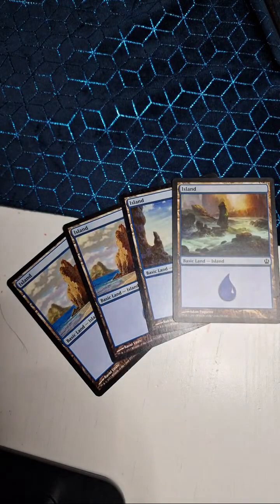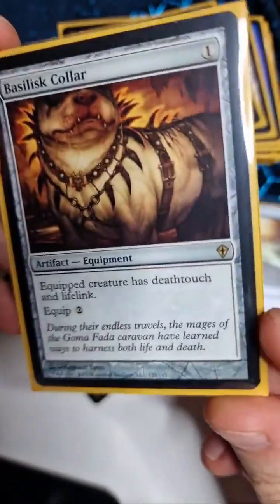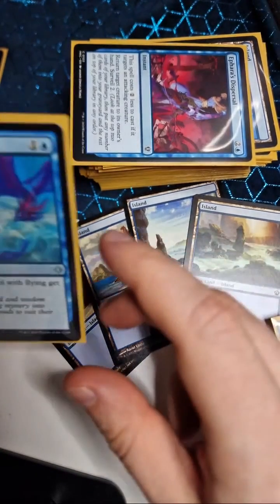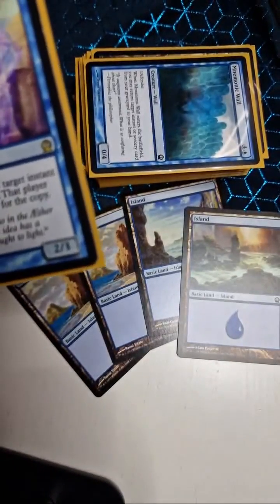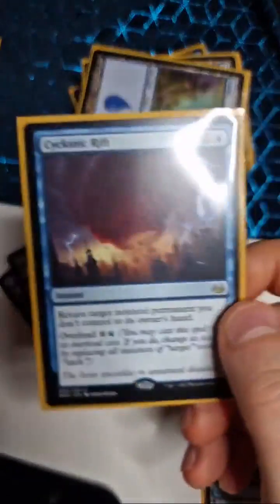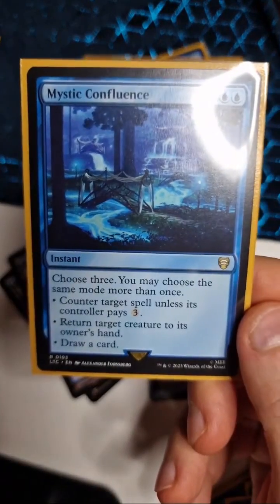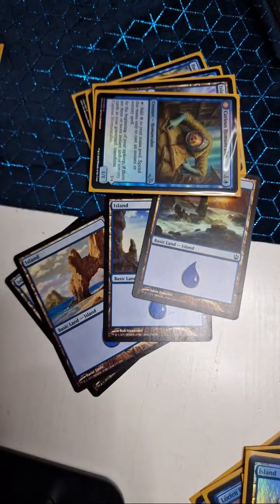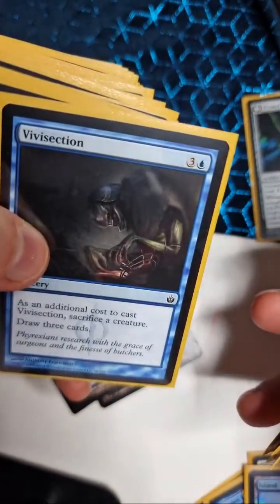MtG mono blue spell deck 3.0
Please consider becoming a member.
VIP member: Get your name on end of video.
Worshipper: Get your name on start of video / Member only videos.